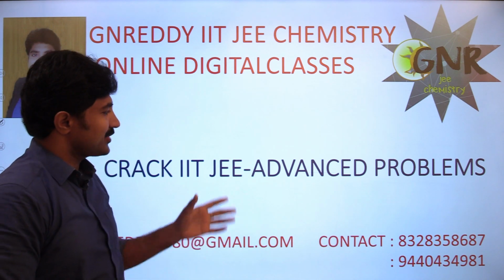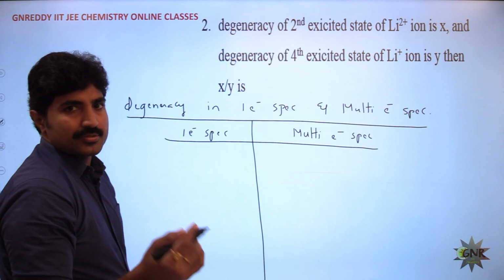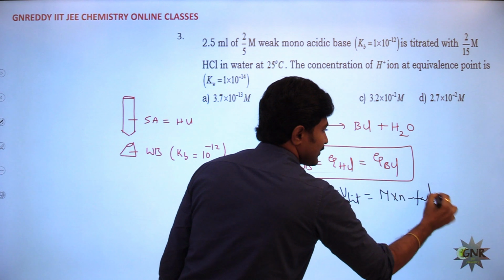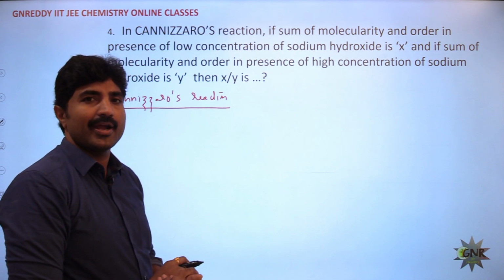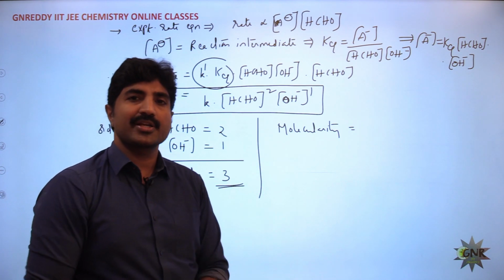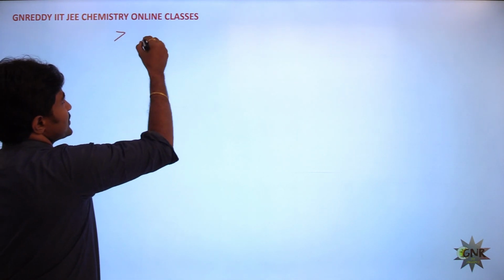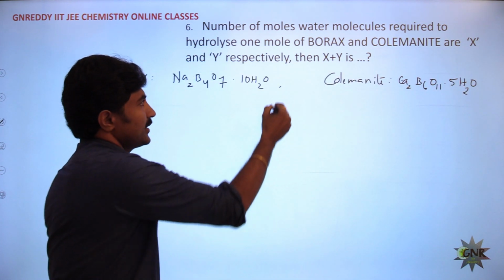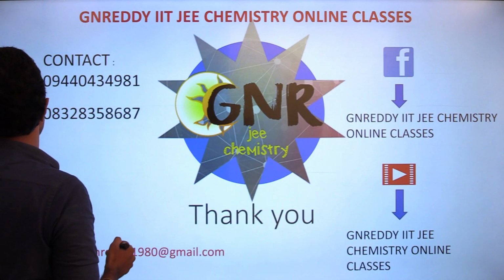1- CRACK IIT JEE ADVANCED PROBLEMS...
Best chemistry classes for desired students ...